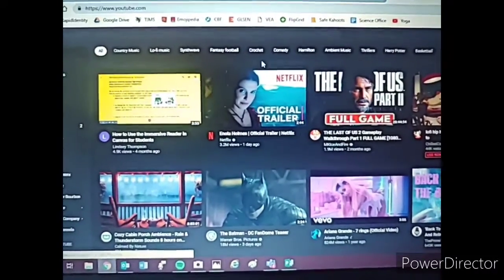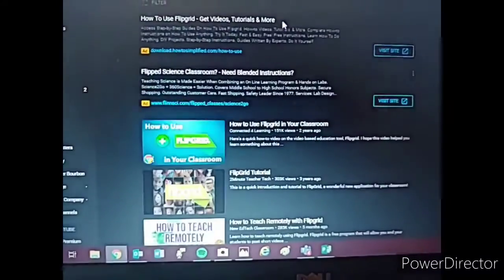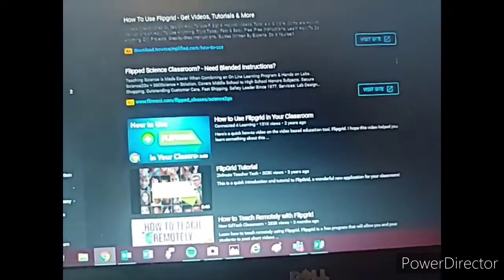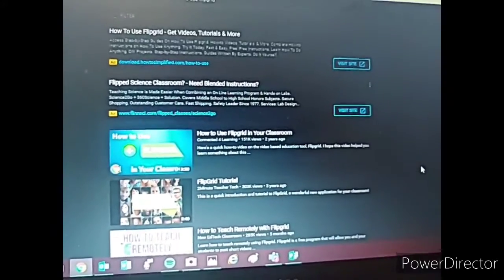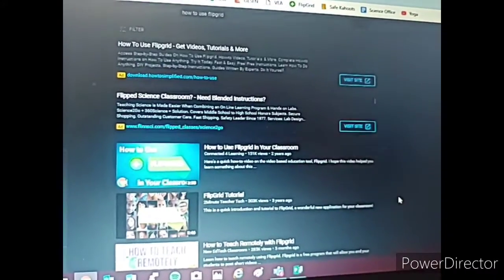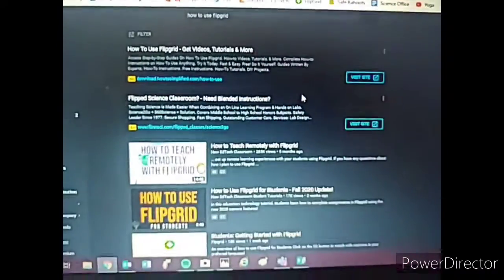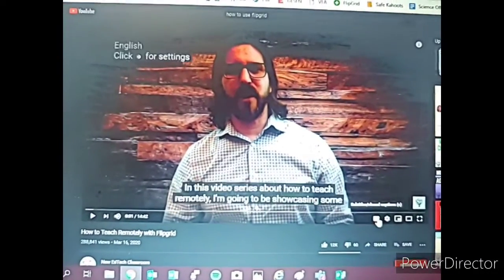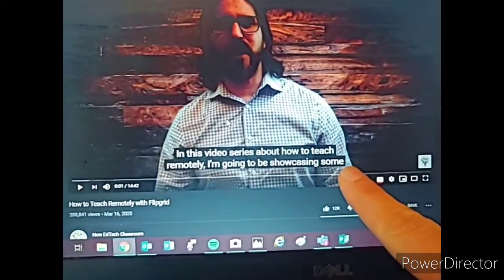How to Search for Videos on YouTube With USABLE Captions (NOT auto-generated!)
Captions!!!